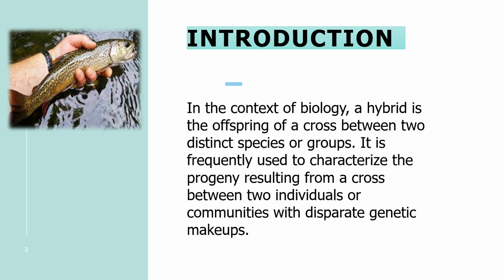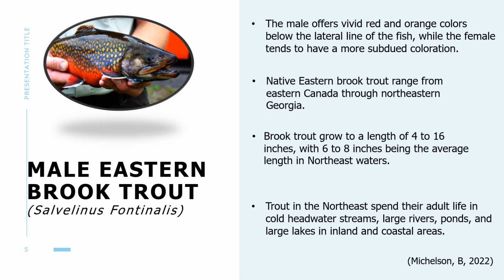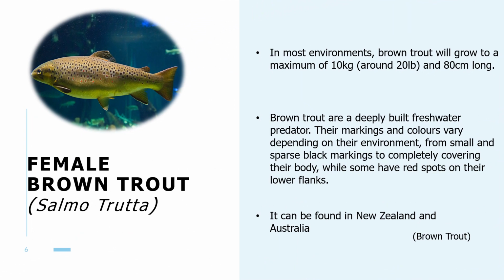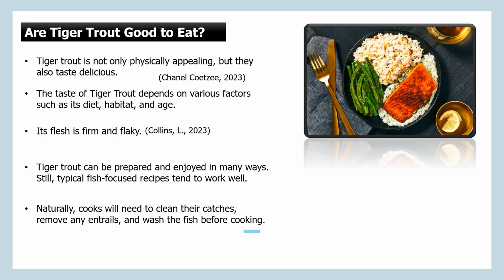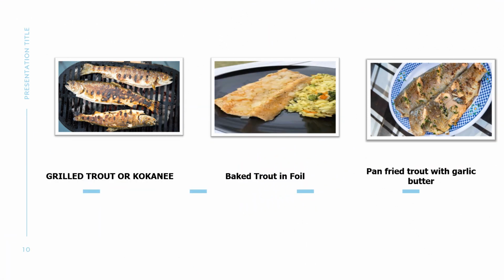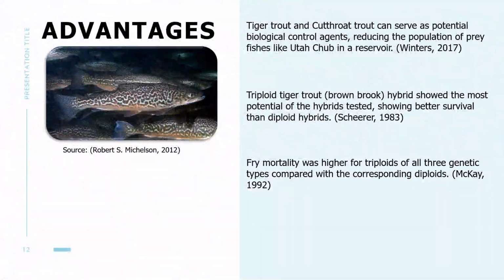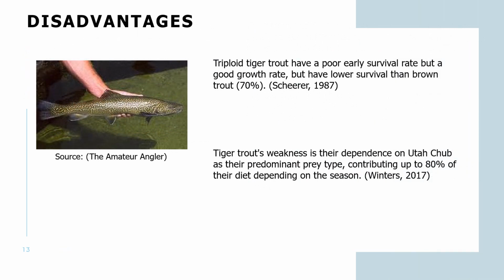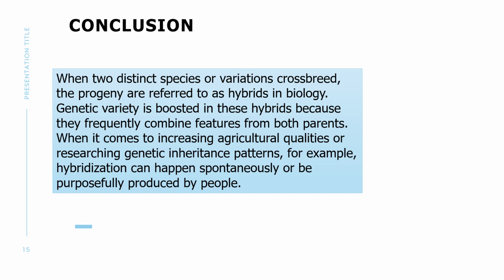HYBRID TIGER TROUT VIDEO PRESENTATION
SQ23103 - GENETIC OF AQUACULTURE ANIMAL